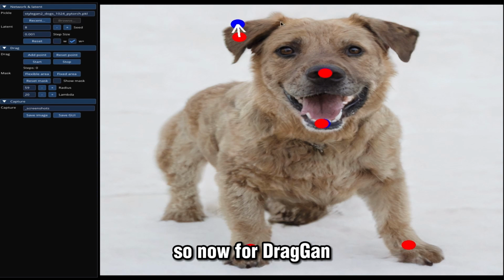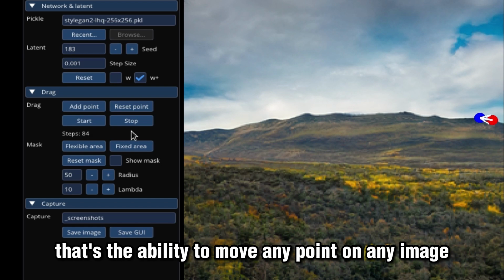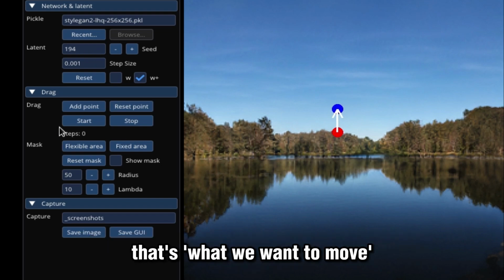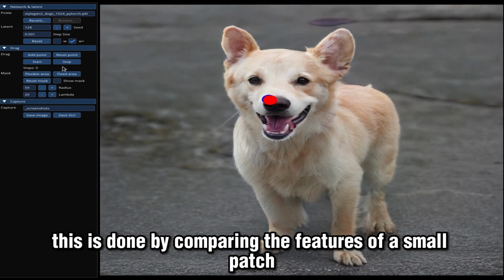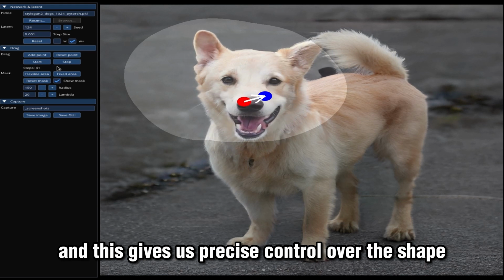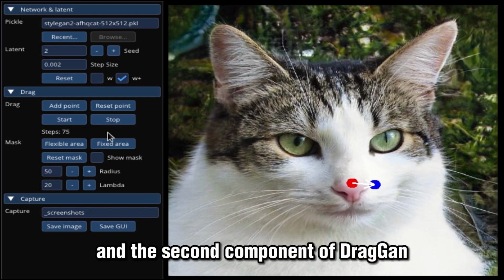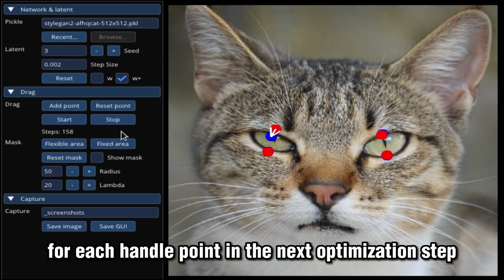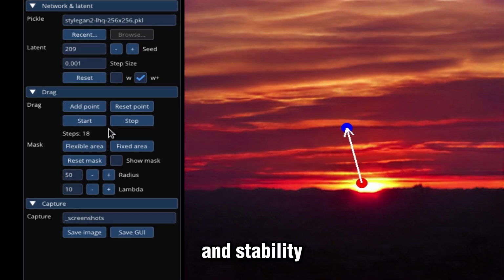DragGan : AI Next Level Image Manipulation.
DragGAN - a new way to manipulate GAN-generated images. With just a click, we can control the pose, shape, expression, and layout of any object, DragGAN uses feature-based motion supervision and point tracking to precisely move handle points to their corresponding target positions.
let's play with it and see how it’s changing the game in image manipulation.